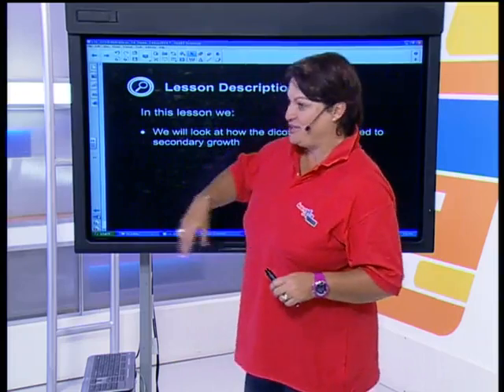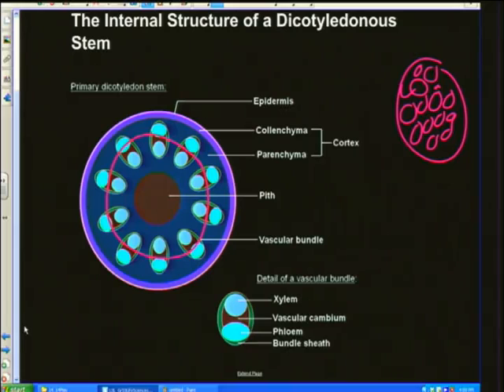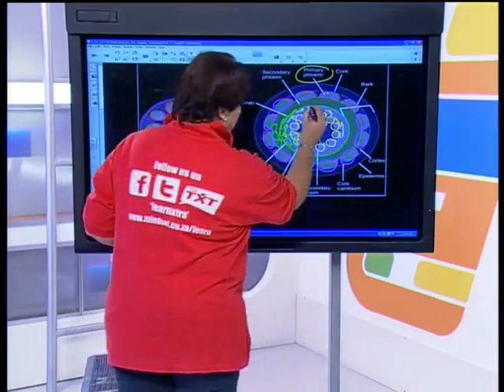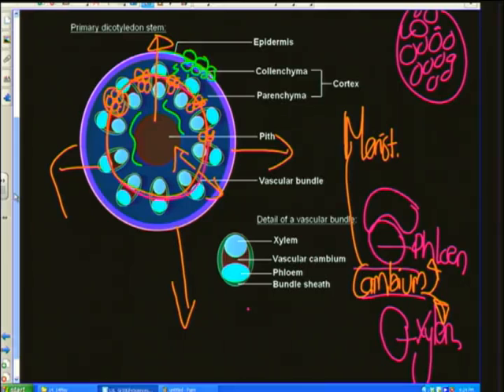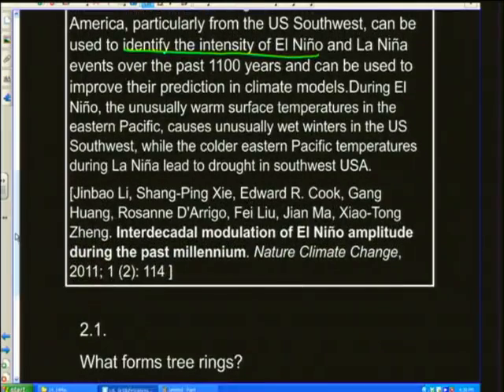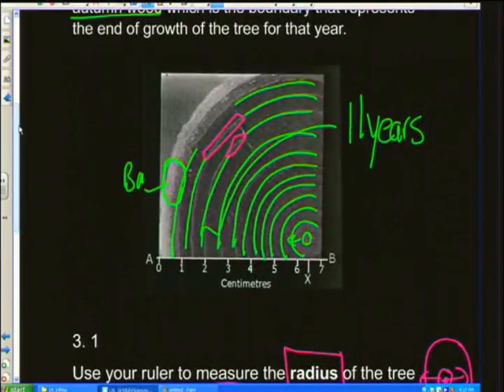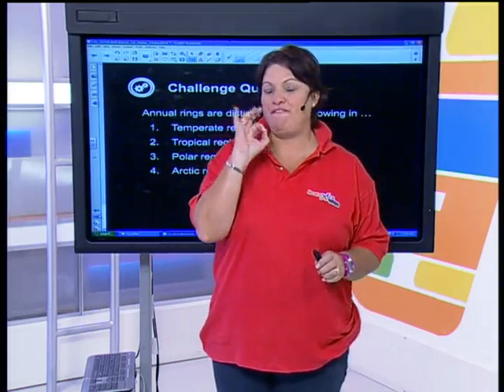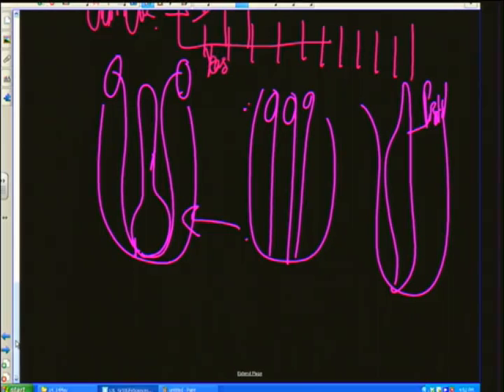Stems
Natural Sciences.